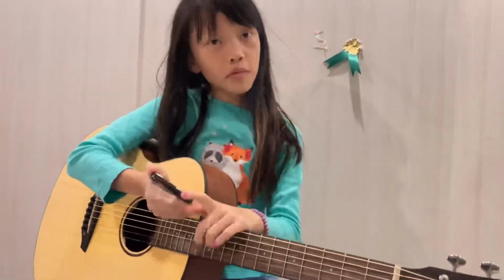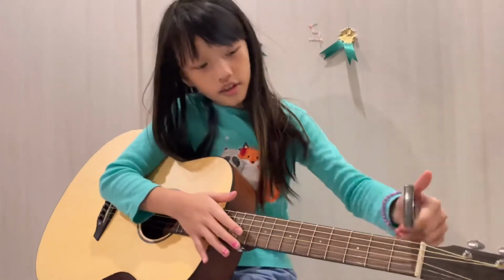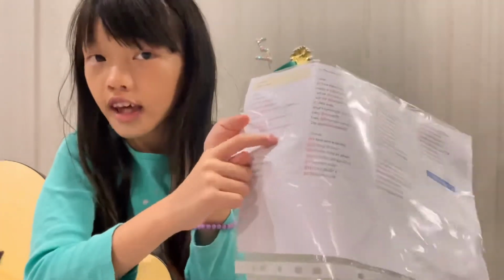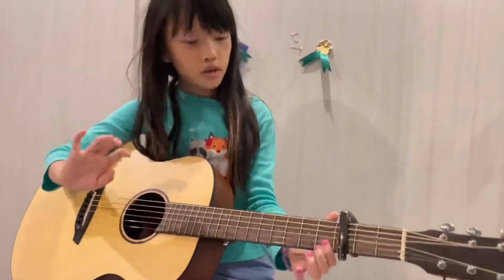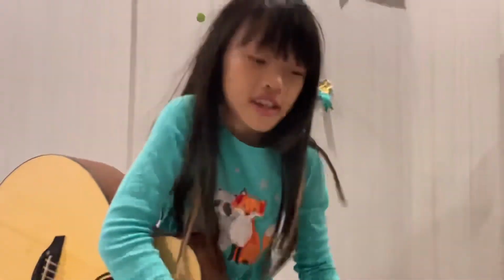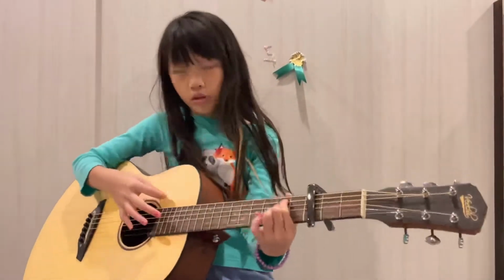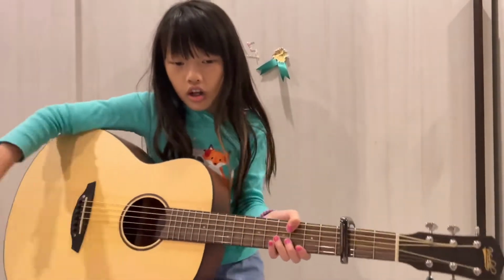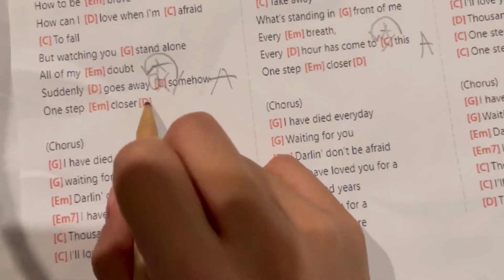Easy way to play A Thousand years with capo